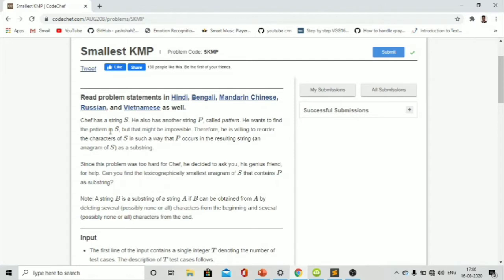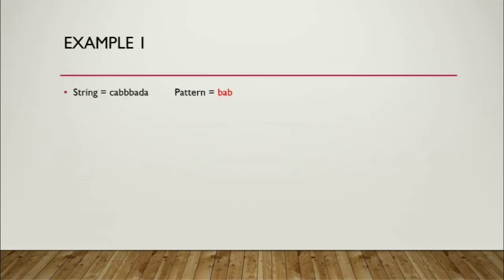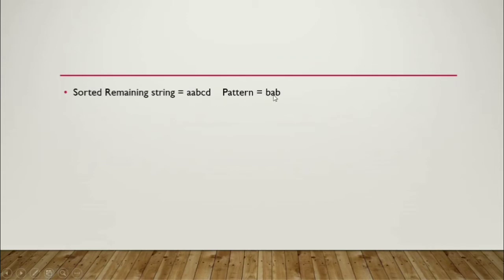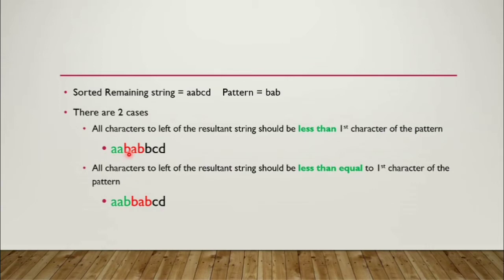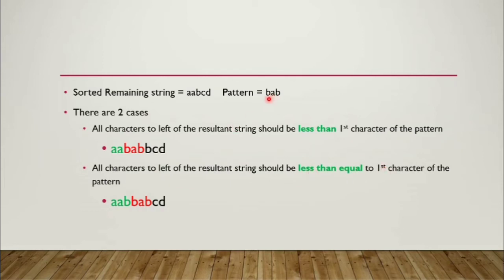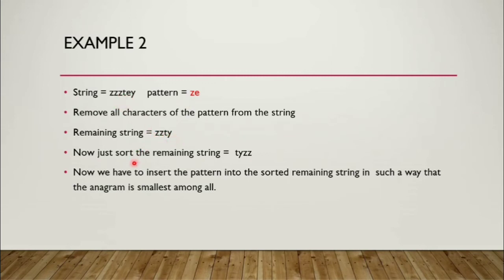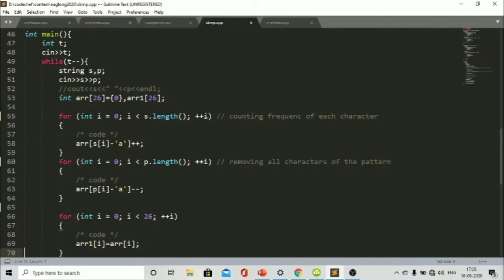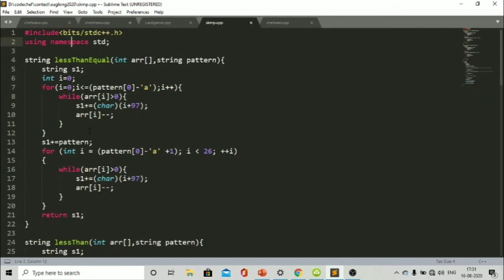Codechef August Long Challenge 2020 | Smallest KMP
Codechef August Long Challenge 2020
Smallest KMP

Codechef August Long Challenge
1) chefwars